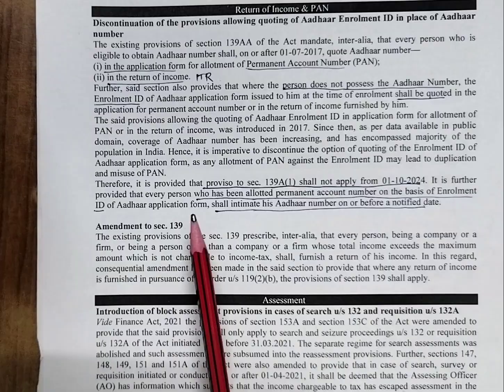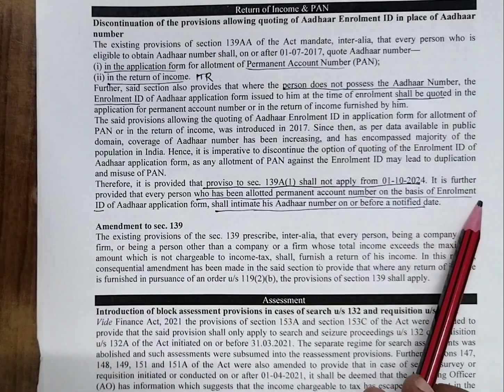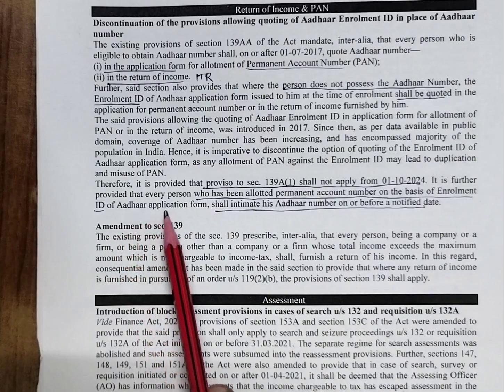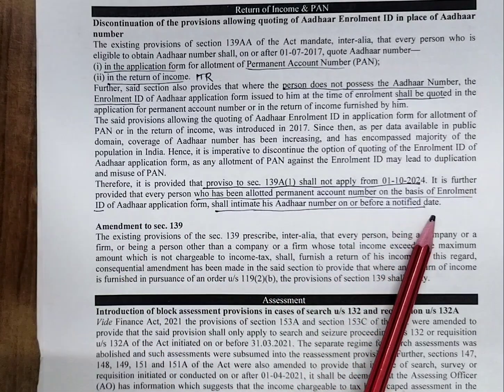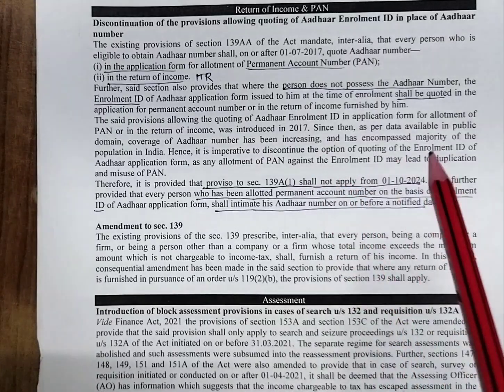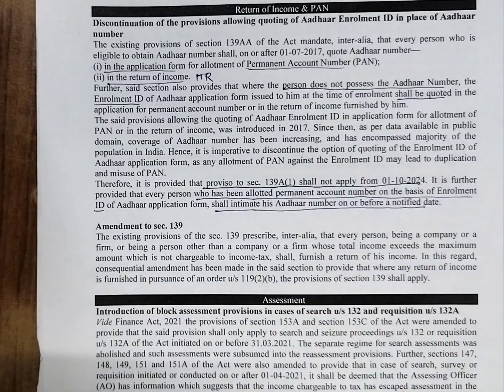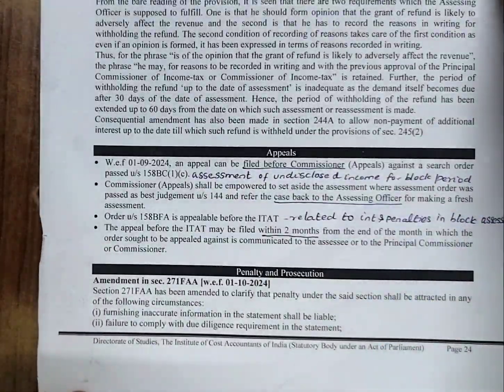Direct Tax-PAN & Appeals -Amendments Applicable for June 25 & Dec 25 Exams| English |CMA Inter/Final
I have explained Amendments applicable for June 25 and Dec 25 Exams -Direct Taxation cma directtaxes english cmainter cmafinals cmafinalclasses maximaminima bussiness Application